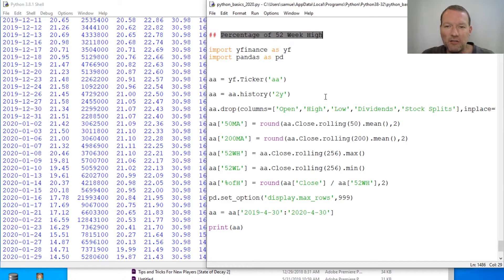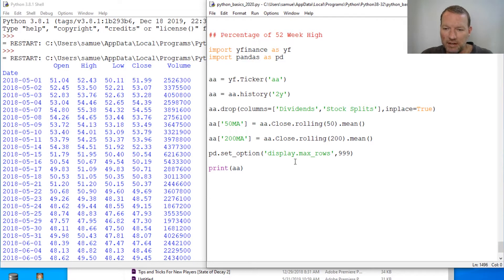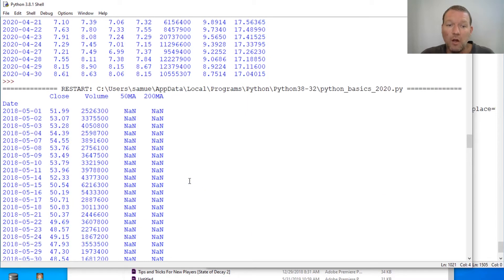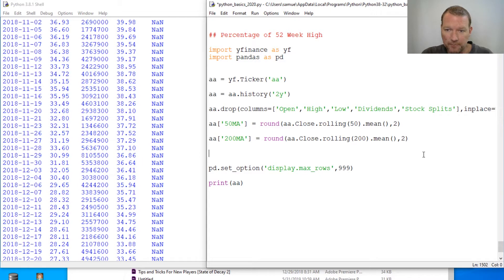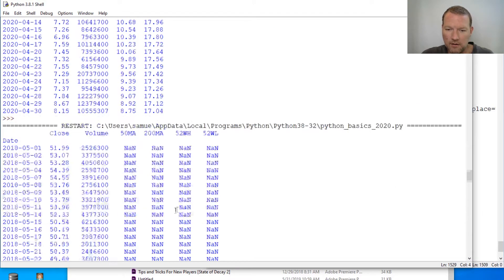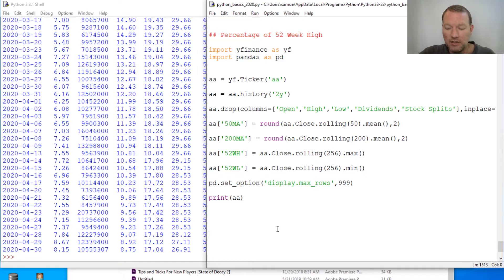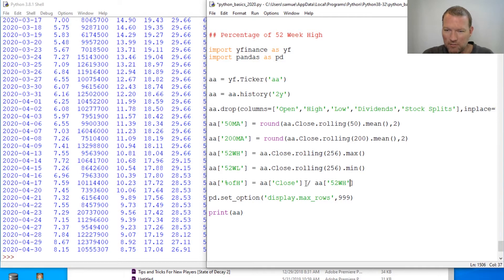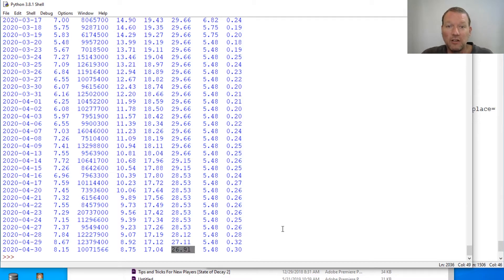Python Basics Tutorial How to Find the Percent of a 52 Week High Price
Learn how to find the percent of a 52 week high for a share price with python programming